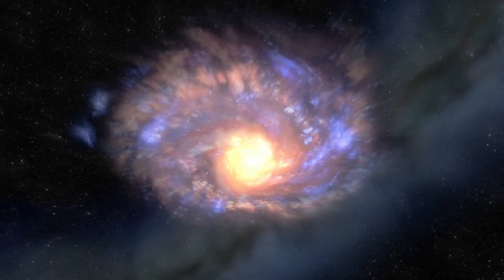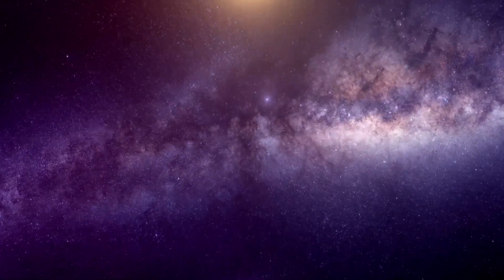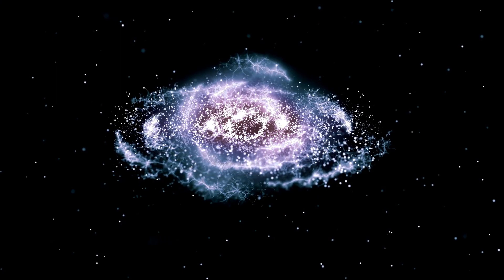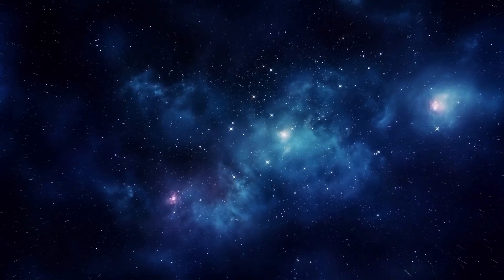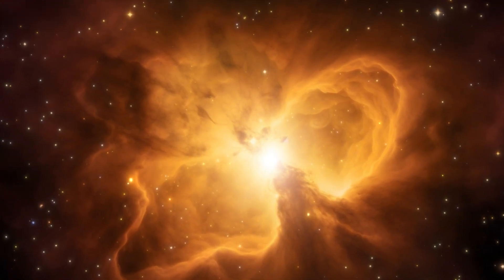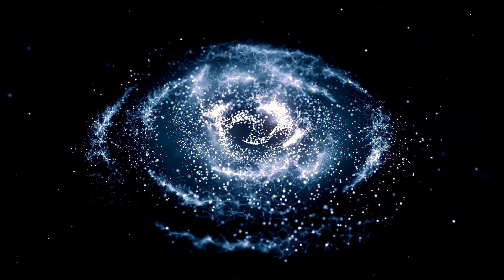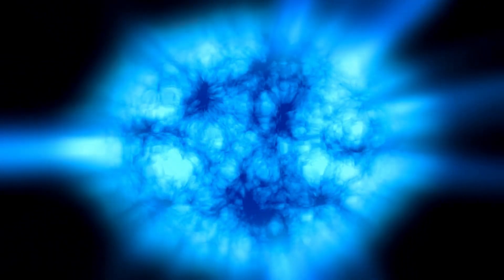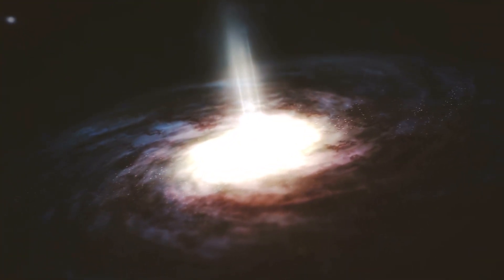James Webb Telescope Captured What's At The End Of The Observable Universe!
In an unprecedented discovery, the James Webb Space Telescope has captured images of something truly mind-blowing — what lies at the very end of the observable universe! 🚀✨ For the first time, we have a glimpse of the farthest reaches of space, revealing cosmic secrets that were once beyond our wildest imaginations.

But what exactly did Webb find? Are we seeing the edge of the universe, or is there something even more extraordinary hiding out there? What does this discovery mean for our understanding of space, time, and the limits of the cosmos? 🪐

In this video, we’ll dive into:

🔭 What Webb Captured: A breakdown of the incredible images and data showing the most distant regions of space ever observed.
🌌 The Edge of the Observable Universe: What we can actually see and what lies beyond — is there an end to space?
🔮 Cosmic Mysteries Unveiled: What these new findings tell us about the formation of galaxies, dark matter, and the origins of the universe itself.
🧠 Expanding Our Understanding: How this discovery pushes the limits of physics and astronomy, and what it means for the future of space exploration.
🚀 What’s Next?: What will James Webb’s next discoveries reveal about the universe, and how close are we to solving some of the most fundamental questions of existence?

This is the closest we've ever come to unlocking the deepest mysteries of the universe — and who knows what astonishing secrets we’ll uncover next! 🌠

Key Points:

James Webb's Groundbreaking Discovery: What the telescope saw at the edge of the observable universe.
Observable Universe vs. The Unknown: What the "edge" really means and what could be beyond it.
Unveiling Cosmic Secrets: Insights into galaxy formation, dark energy, and the early universe.
Impact on Our Understanding of Space: How this discovery is reshaping astrophysics and cosmology.
What’s Coming Next: How future missions will help us learn even more about the universe’s deepest mysteries.